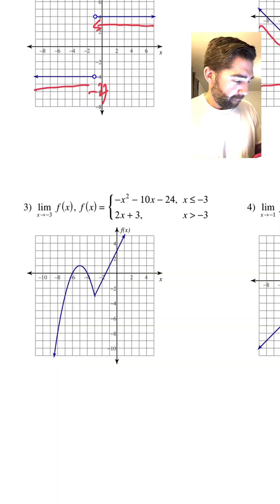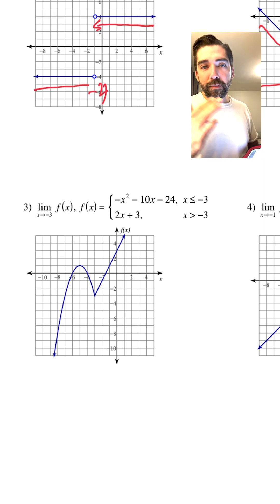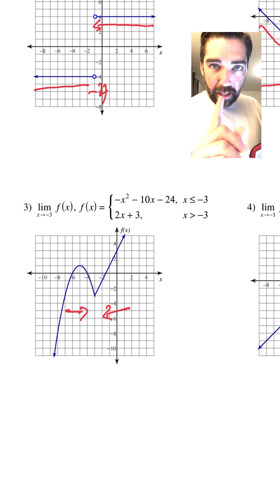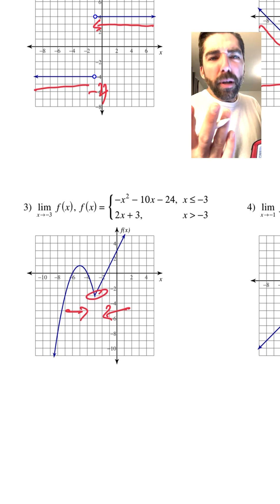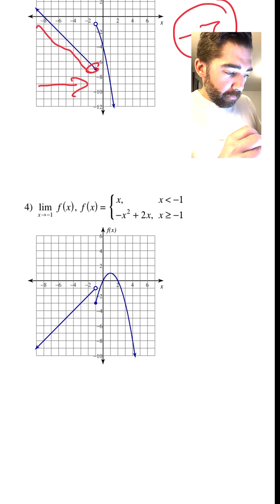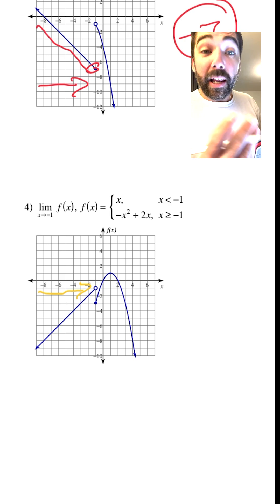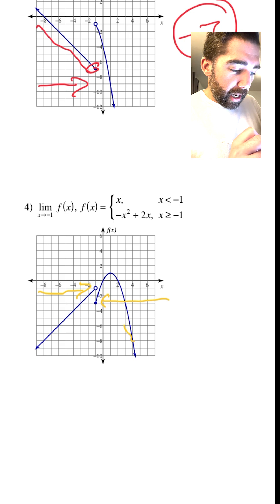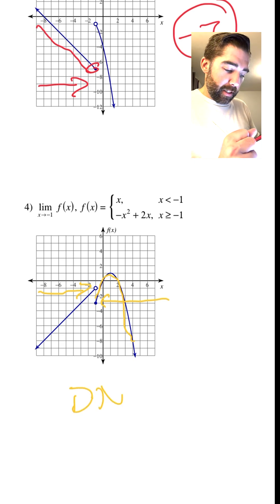Limits part 7